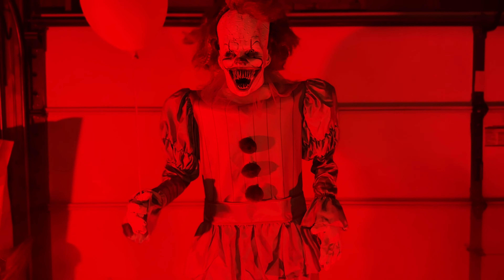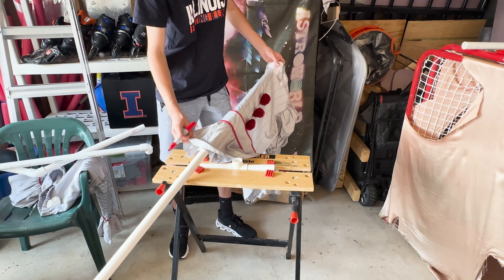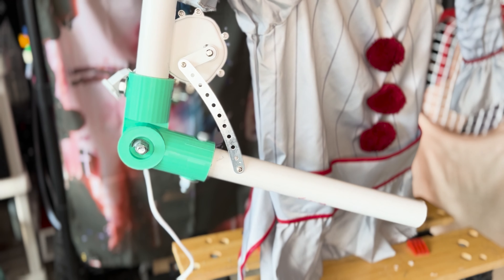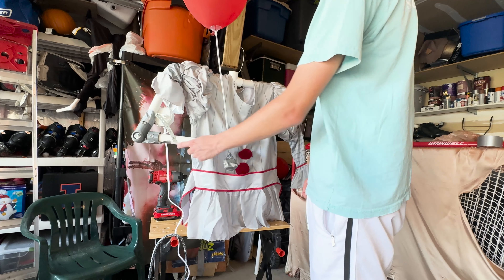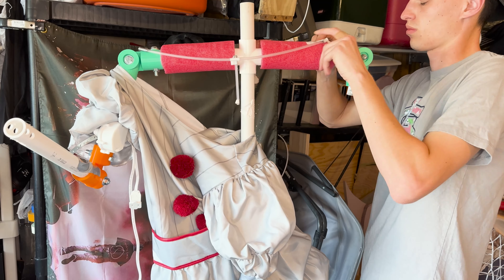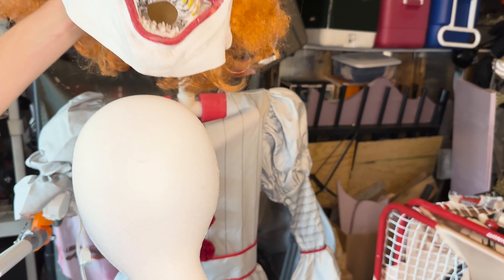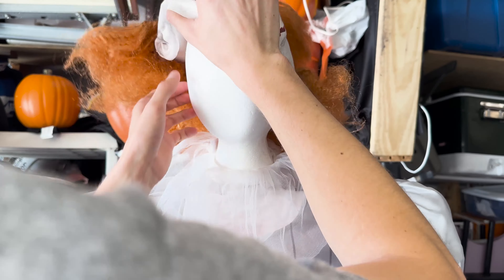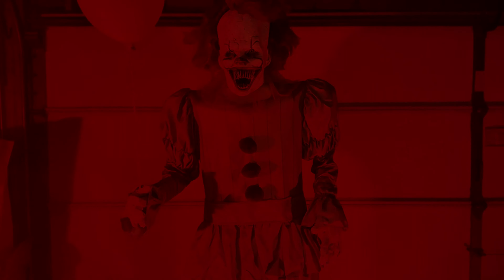DIY HALLOWEEN PENNYWISE ANIMATRONIC BUDGET FRIENDLY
This video is a step-by-step tutorial for creating an Animatronic Pennywise from the movie IT. I try my best to demonstrate and explain all of the necessary steps to create this life-like prop.

Tools I Use:

Hot Glue Gun

Drill Bits

Impact Driver

PVC Cutter

White Duct Tape